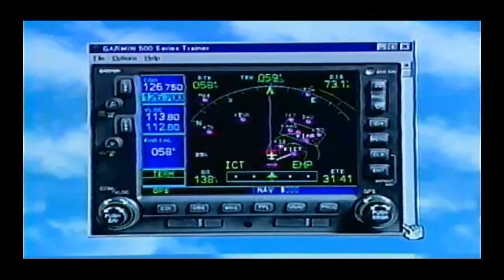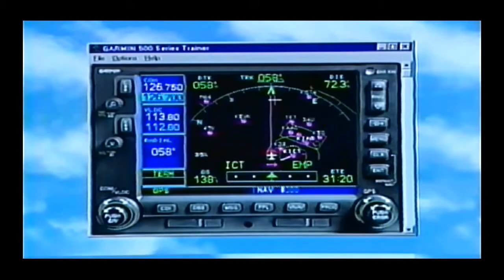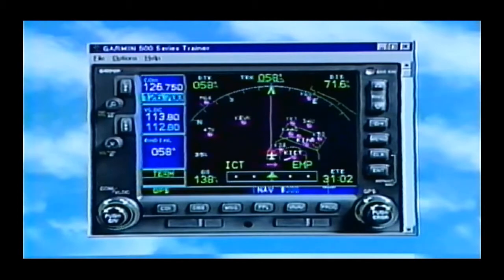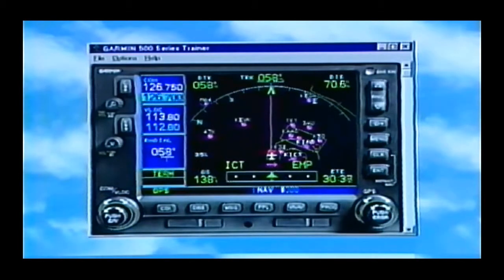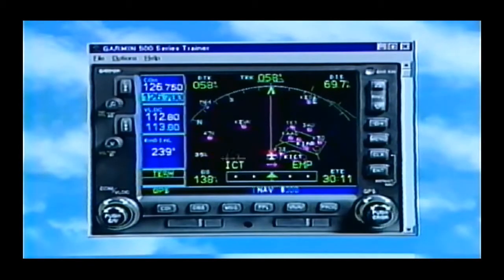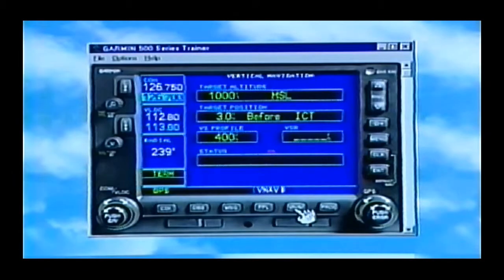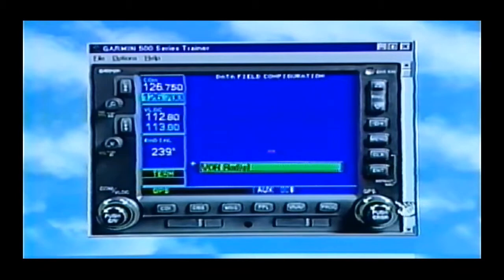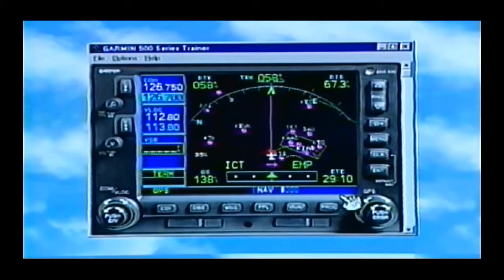Garmin GNS400/500: GNS530 Features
Garmin originally released this video on VHS format in 2001 which I converted to digital format.  You will learn the basics of the GNS430/530 Nav/Com/GPS system.  This video will cover the Extra Features offered on the GNS530 system.